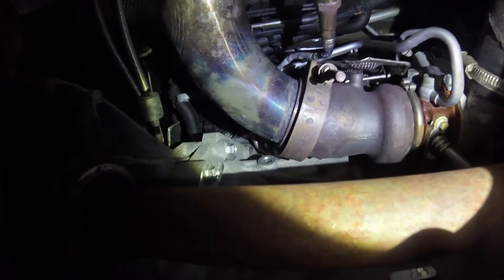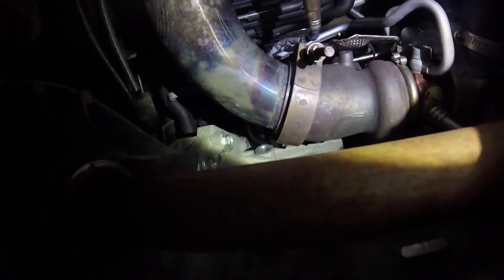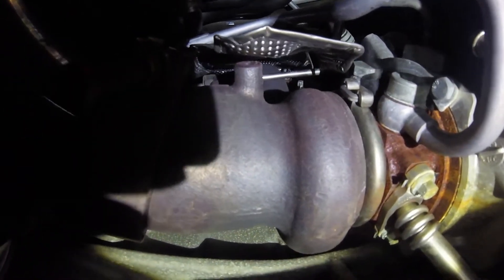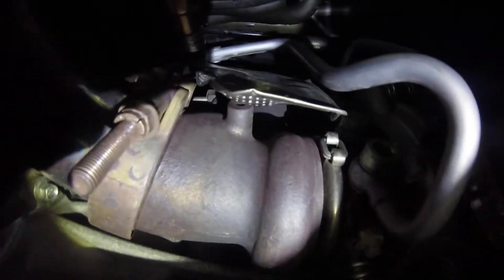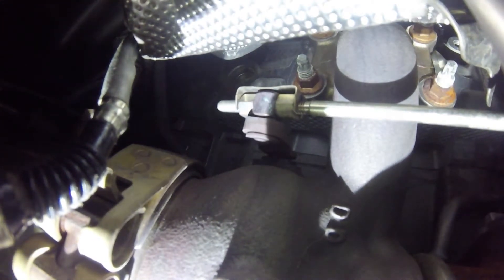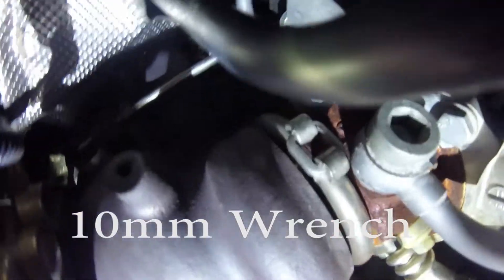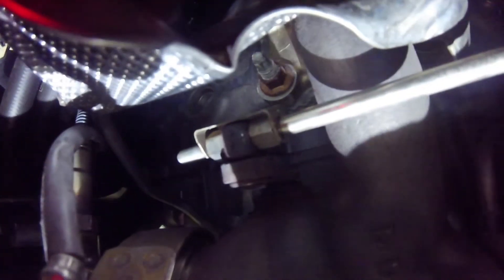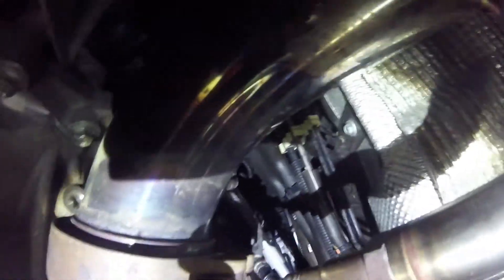Focus ST Wastegate Preload Adjustment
Here I show you the process for preloading the wastegate on the stock ko3 found on the mk3 focus ST